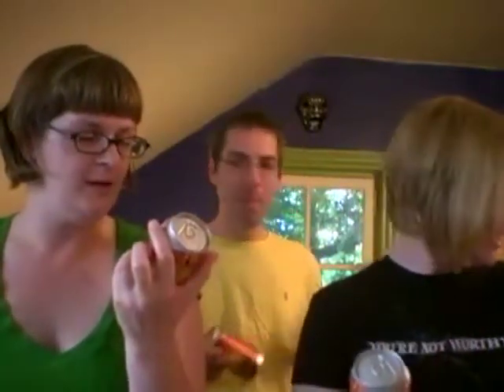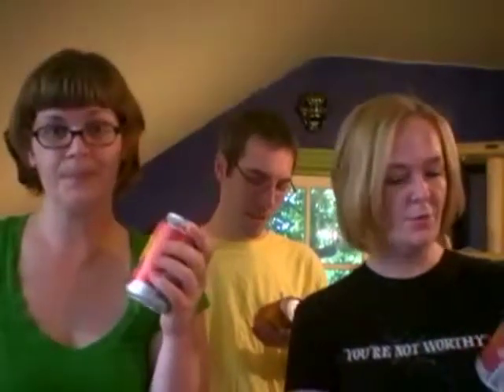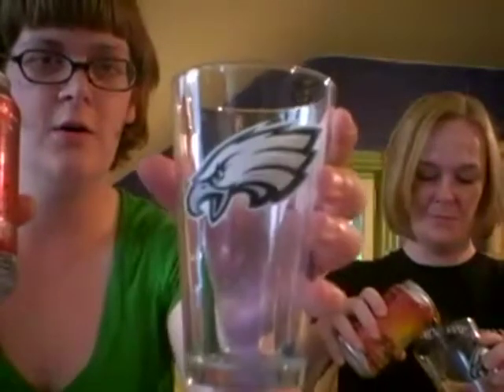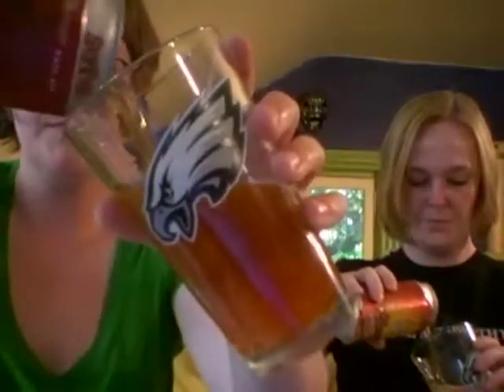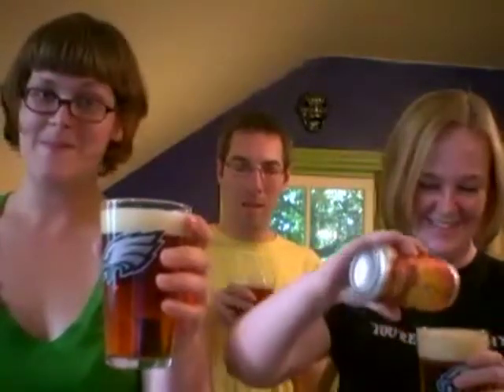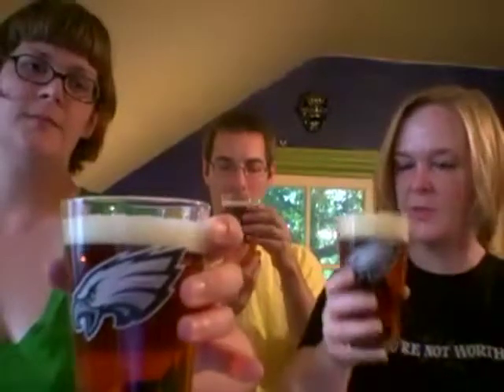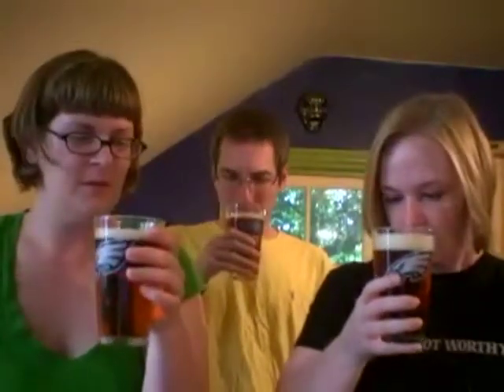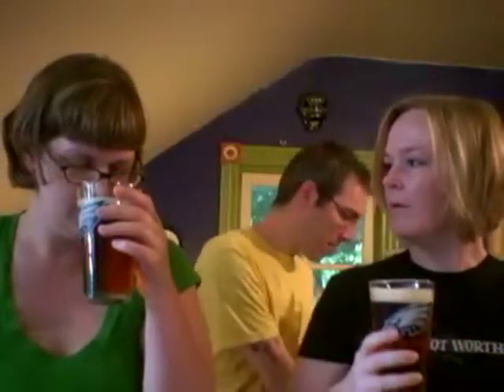Sly Fox Phoenix Pale Ale Beer Review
Very nice, drinkable beer by Sly Fox Brewing in Royerford PA.